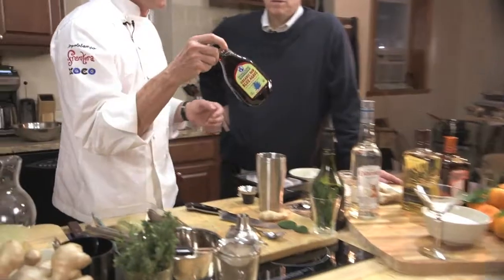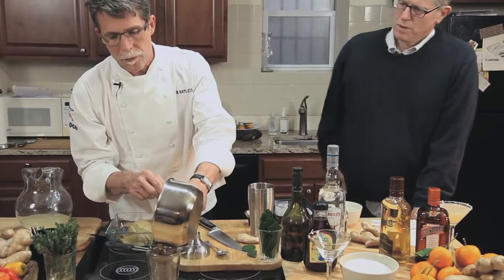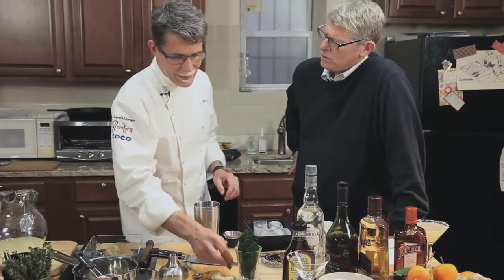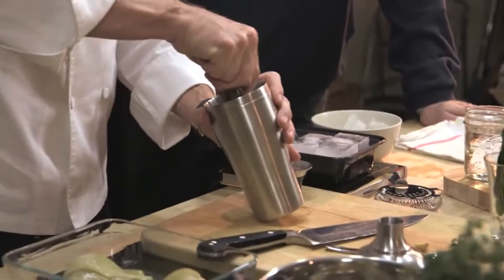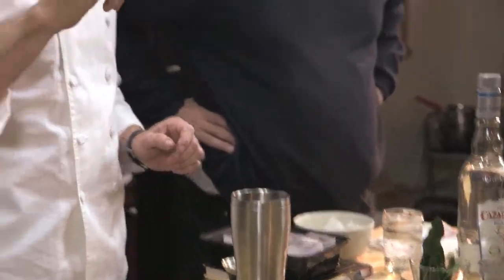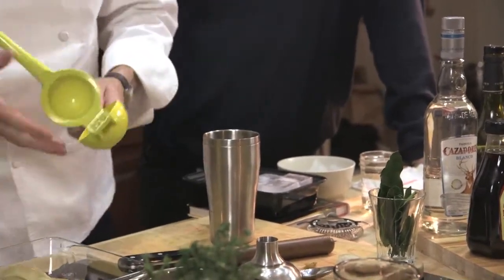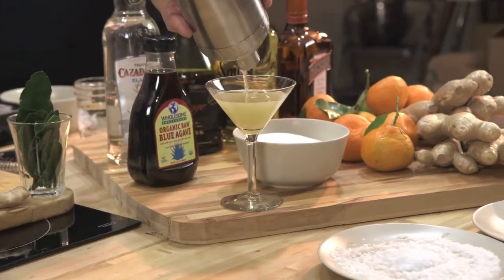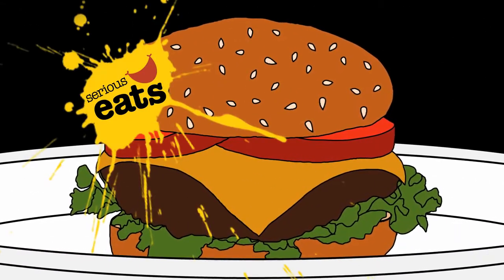How To Make A Sparkling Ginger Margarita With Rick Bayless (HD)